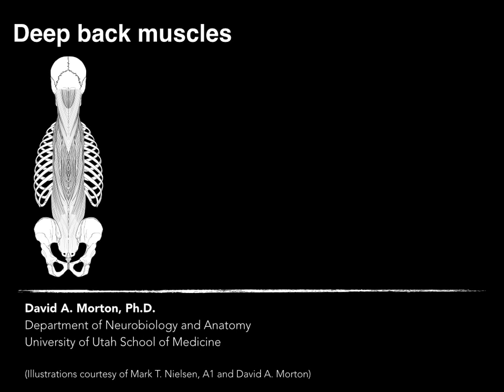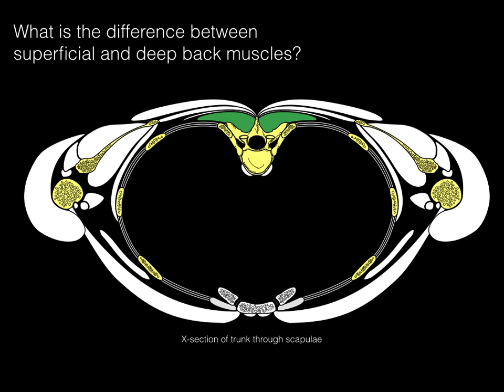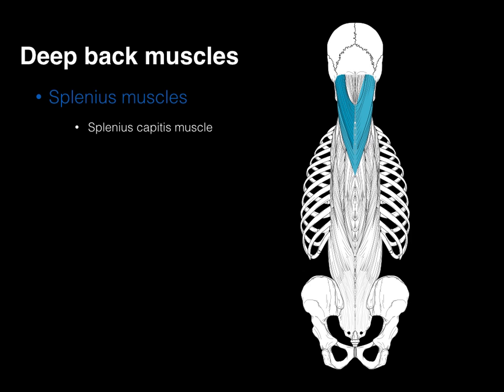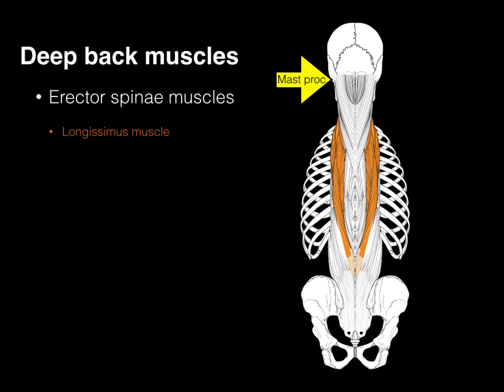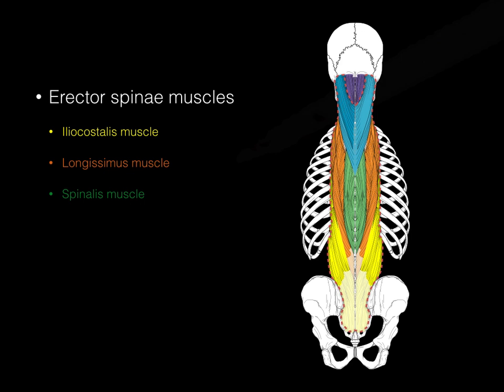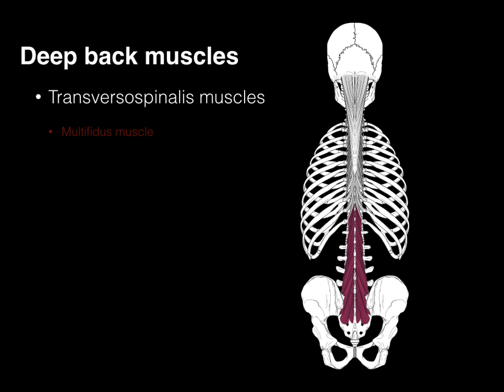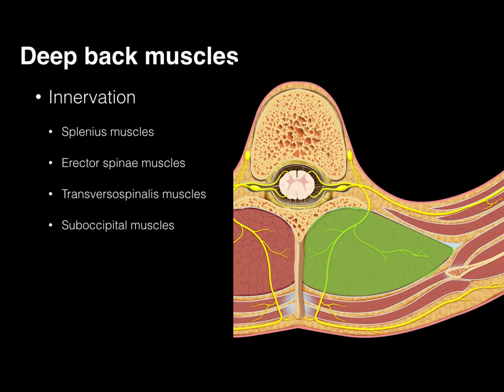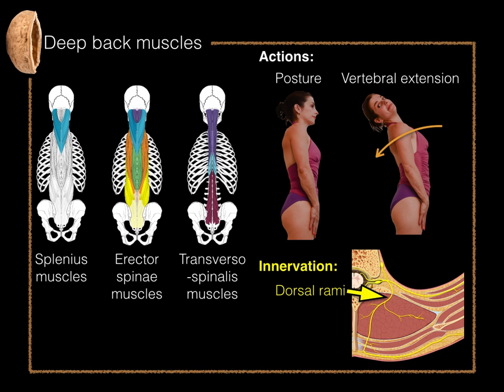Deep back muscles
This video tutorial covers the deep back muscles including basic attachments, actions and innervation.